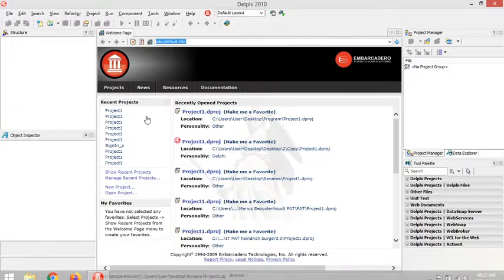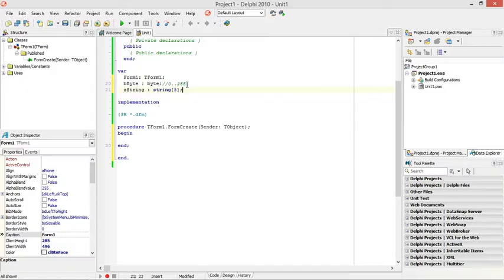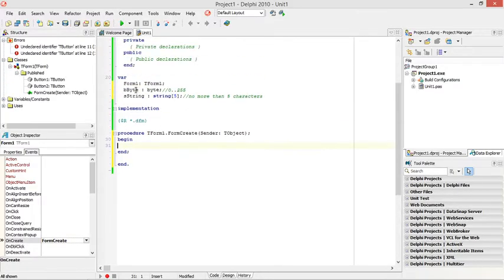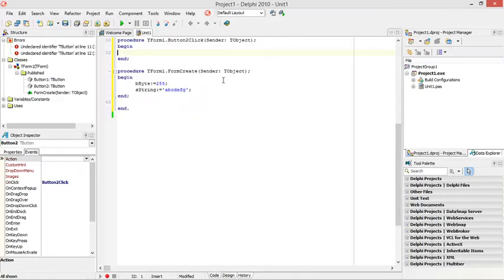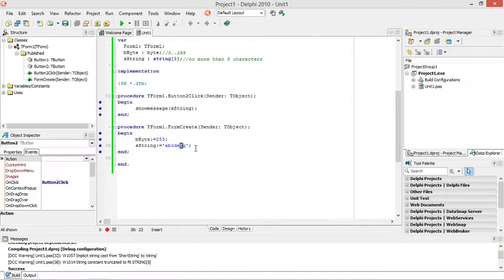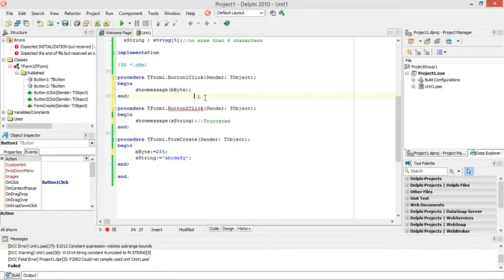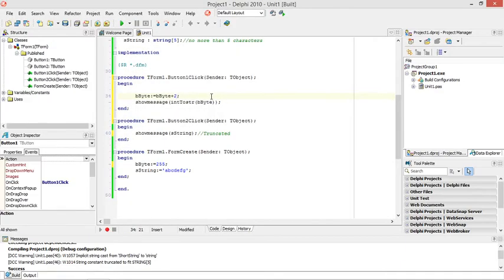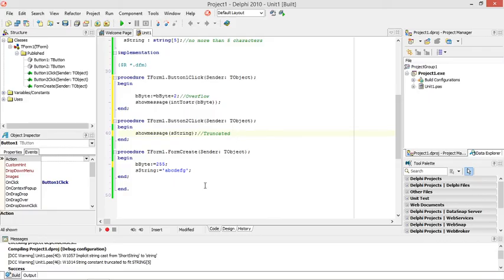Delphi - Truncated and overflow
Truncated and overflow variables Byte String

PAT
Information technology
Delphi programming
Delphi Coding
Grade 10
Grade 11
Grade 12
Practical assessment task
Delphi tutorials
Learn Delphi
Delphi walkthroughs